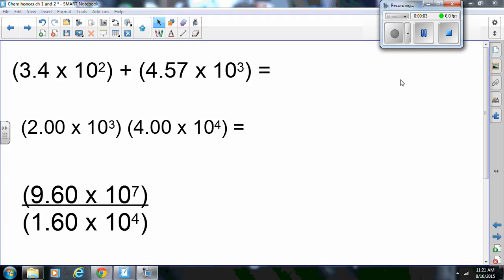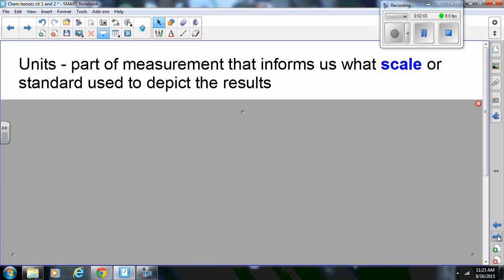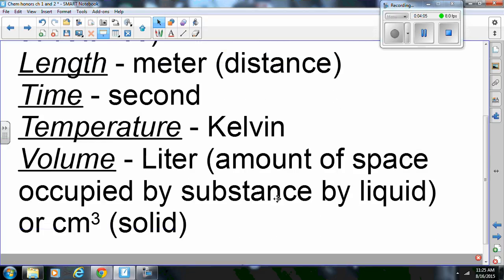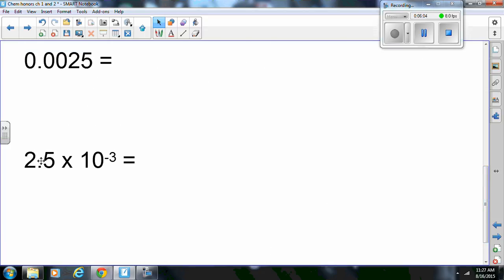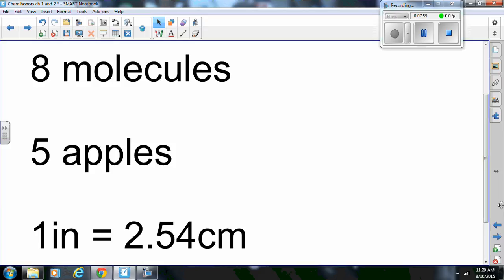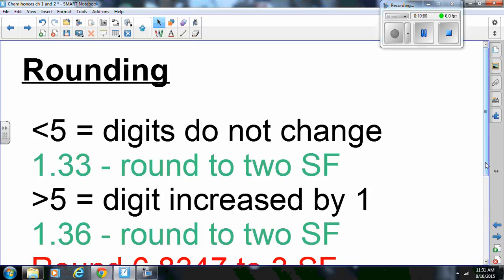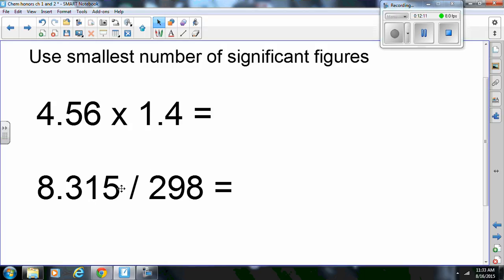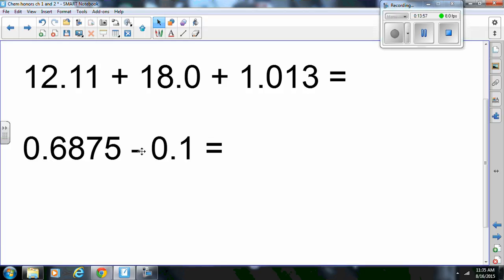Honors Chem Lecture 2 Ch 1